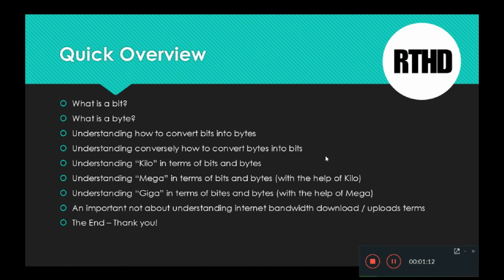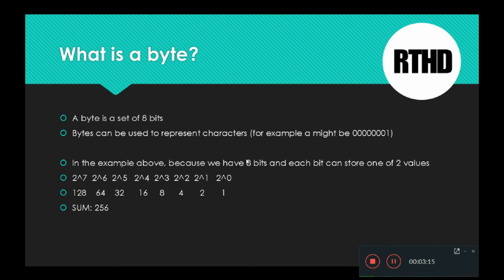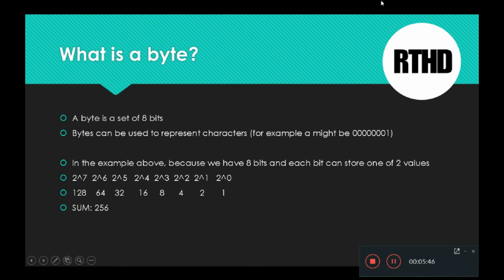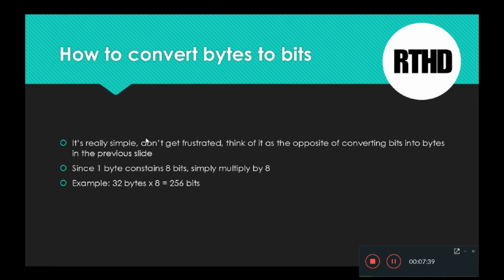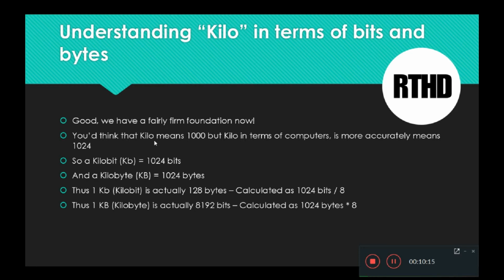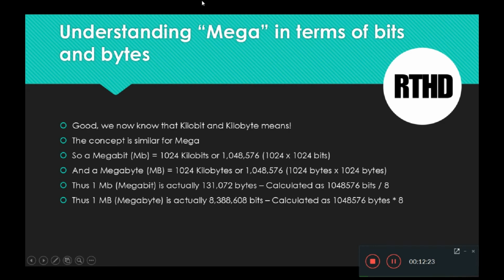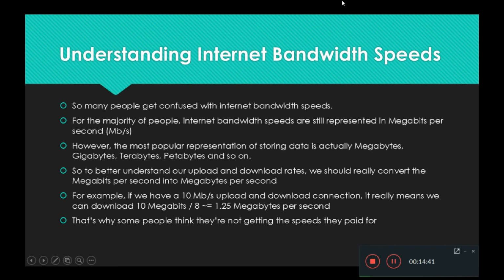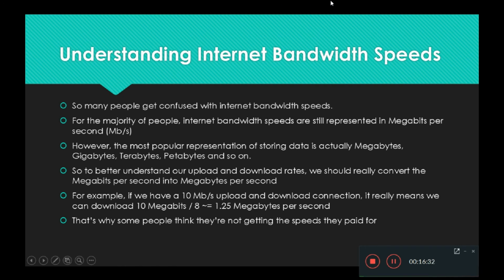Megabits vs Megabytes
In this short video, I explain the difference between bits and bytes and how to calculate kilobytes and kilobites, megabytes and megabits and gigabytes and gigabits.

Just remember that 8 bits make up 1 byte
And 1 byte is equal to 8 bits
From there, the calculations gets easier!

I'll also explain the misconception when referring to internet speeds. People usually pay for internet in megabits per second but store data in megabytes which is a different quantity. Some people think that they are not getting their correct internet speeds when they haven't converted the units correctly.